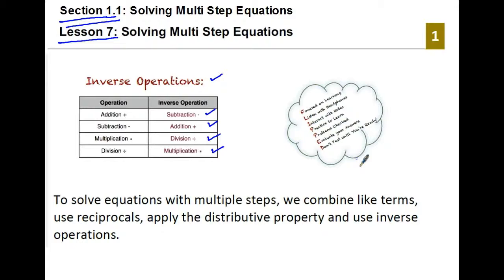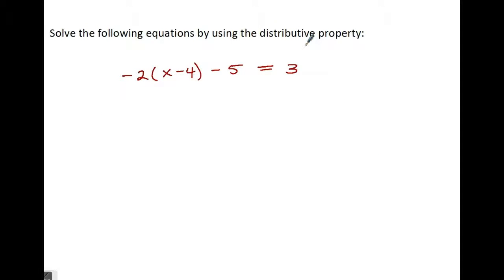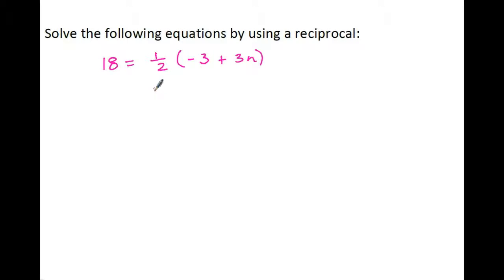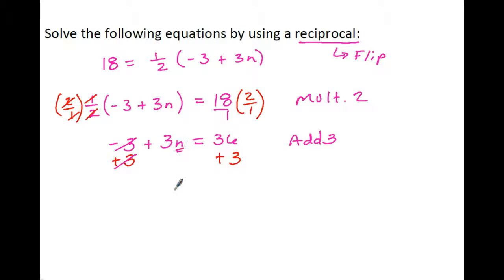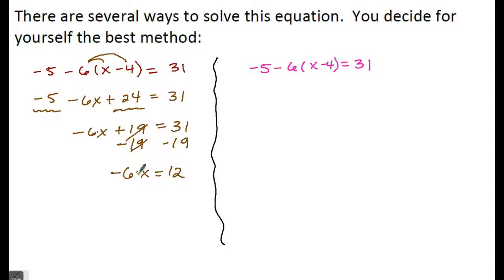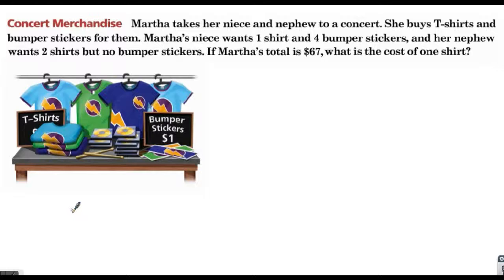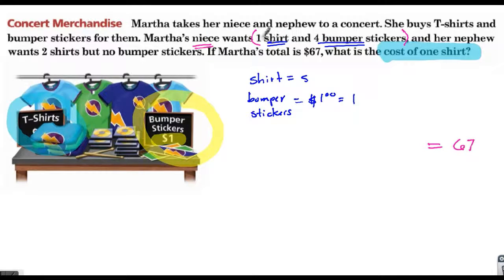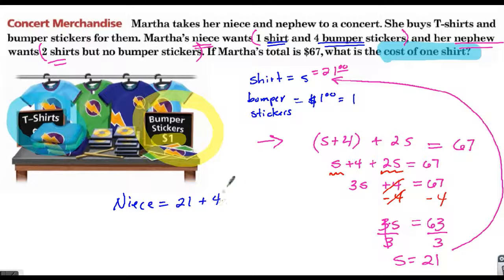1.1 Solving Multi-Step Equations